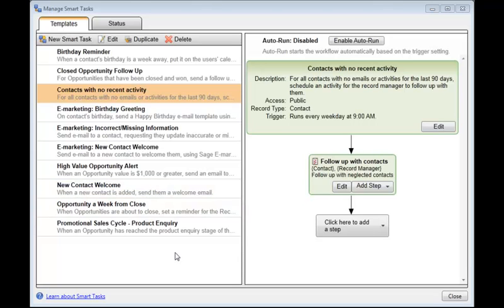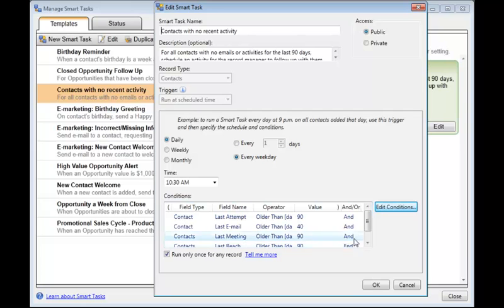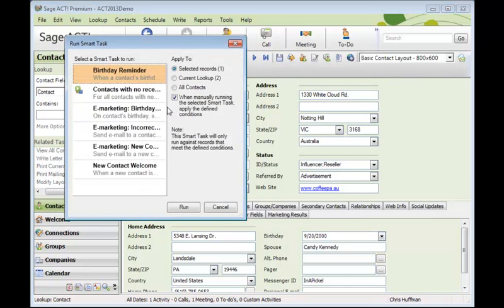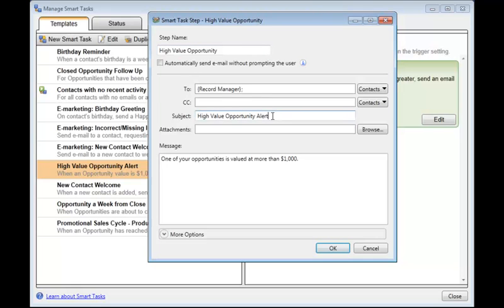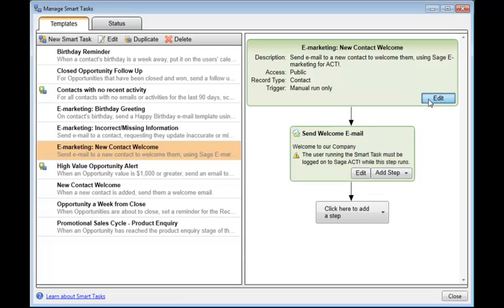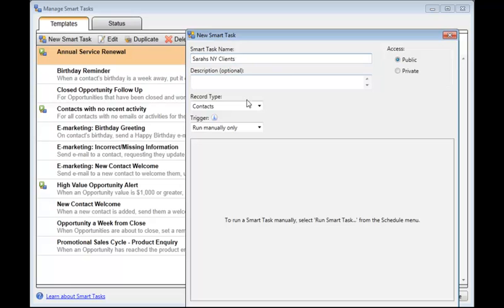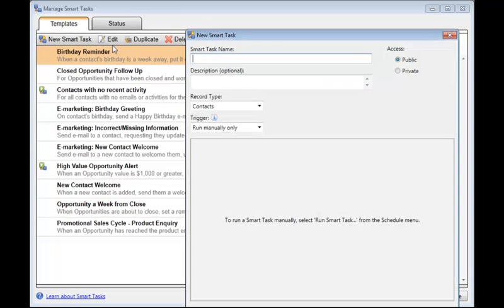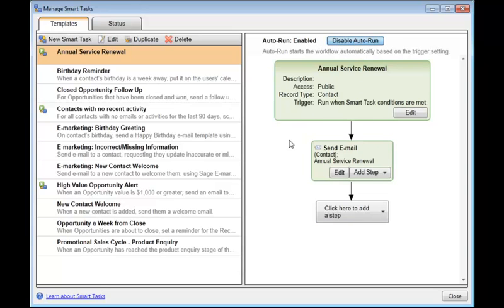Automate Your Swiftpage ACT Smart Tasks, Update ACT fields using Triggers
ACT training to manage our contacts, track your referrals and grow your lists with betterACTnow's online ACT training videos.

5 things super successful people do:
1. Use a database to segment contacts
2. Have a way to keep in touch using email marketing
3. Use automated messages
4. Grow lists with sign up forms
5. Join a mastermind group or get a business coach
Database marketing topics to grow your business. Step by step learning with deadlines and accountability to implement strategies in your business
1. Create targeted groups for increased email open rates
2. Write compelling emails to engage your readers
3. Produce automated email sequences for specific groups e.g. New Customers or Website Visitors. Save time with automated messages
4. Add sign up forms to your website, Facebook Page and blogs to increase your lists. Don't forget to offer something of value as an incentive to sign up
5. Market your business through Facebook. Engage your fans with competitions and share your successes using Fan Reviews.

Anyone can run a video conference on Google Hangouts, but it takes an experienced director to create high quality, live, interactive on-line TV shows and vodcasts with stand-out authenticity. That's what I do.

I produce live, interactive vodcasts that give my clients' comms an authenticity that can't be matched by regular talking head videos. My clients include Dun & Bradstreet and the Nature Conservancy in the US and a range of government, business and academic organizations here in the UK. I also has a growing list of celebrity clients.

You can get an idea of what the vodcasts look like in just a few seconds via these links: